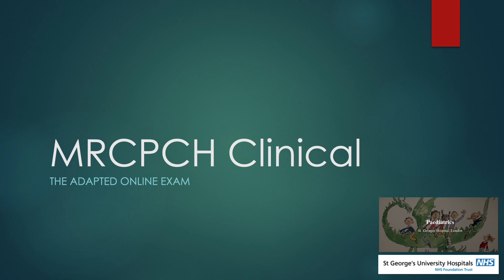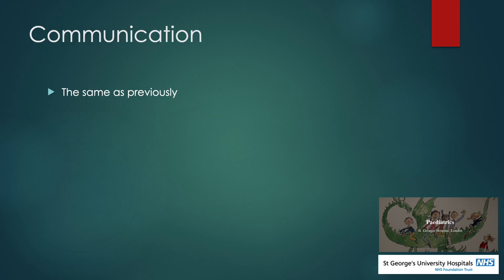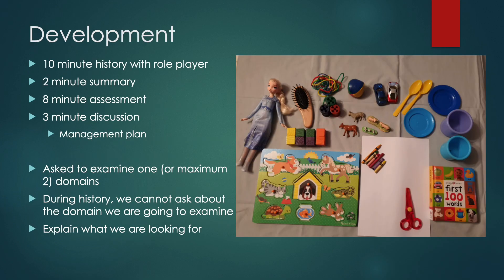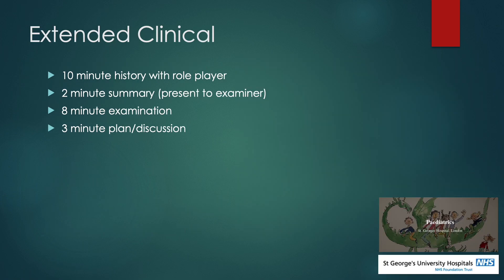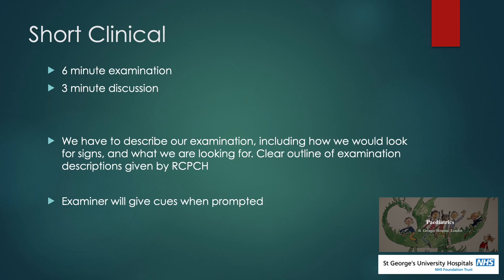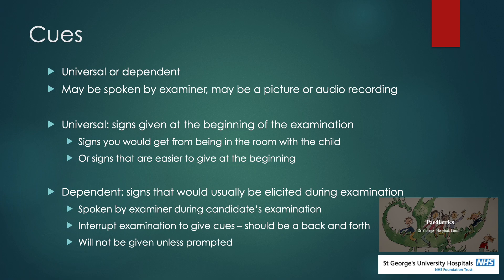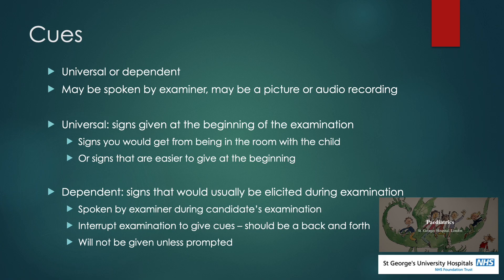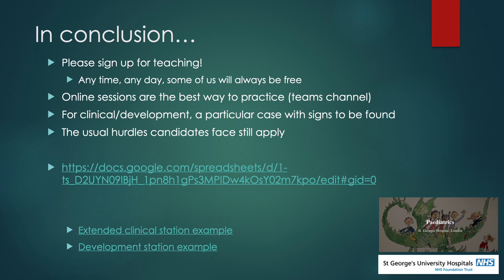MRCPCH 2021 - Adapted Online exam overview for seniors - St George's Hospital London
An overview of the adapted online MRCPCH Clinical Exam; intended for Consultants and Registrars to better tailor their practice sessions for you toward the current online exam format.